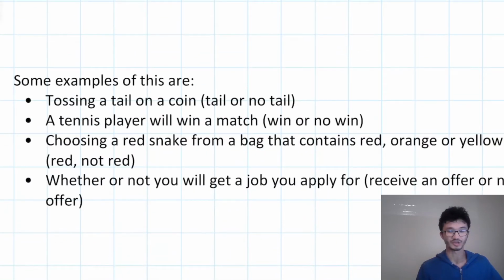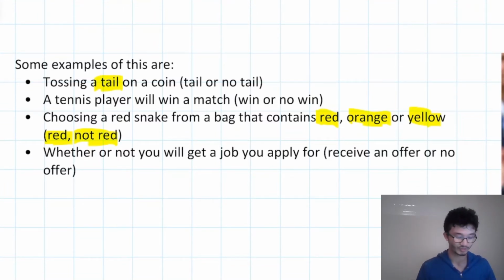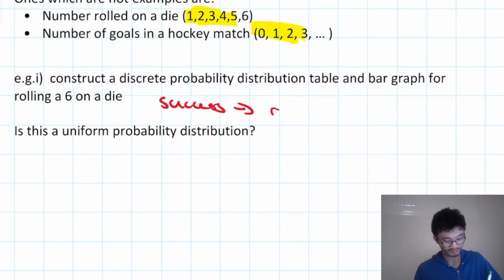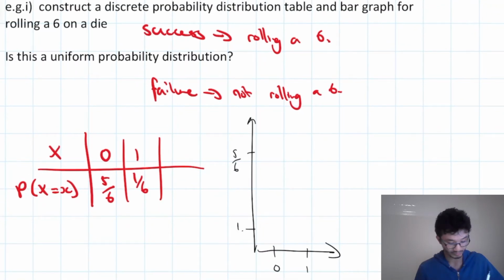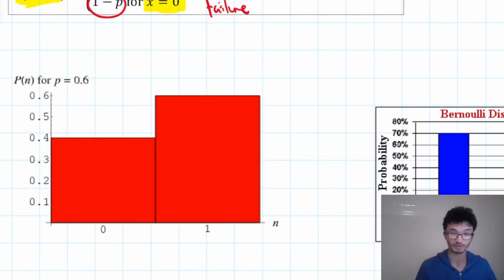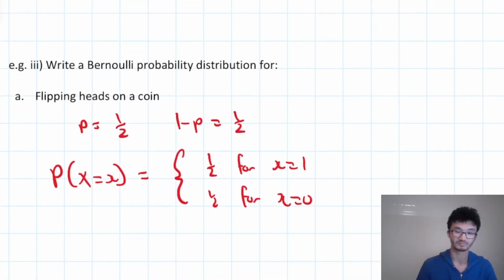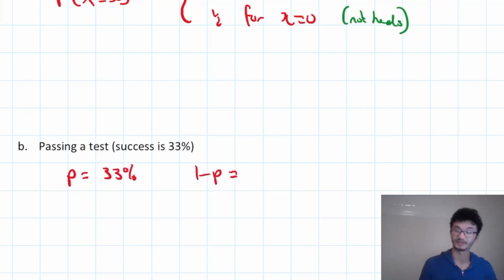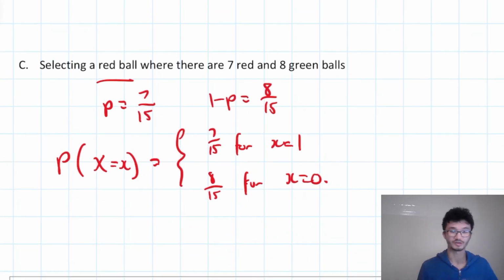Introduction to Bernoulli Distributions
What is a Bernoulli Distribution and how could it be used to calculate the probability of Novak Djokovic winning another grand slam?